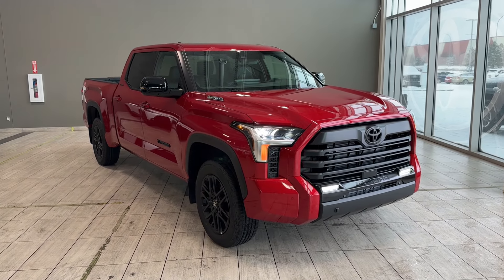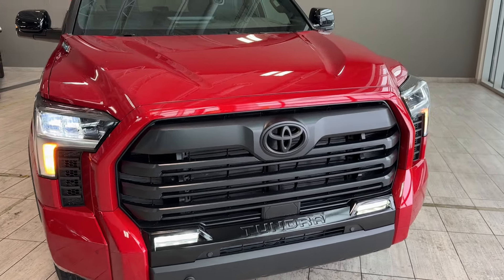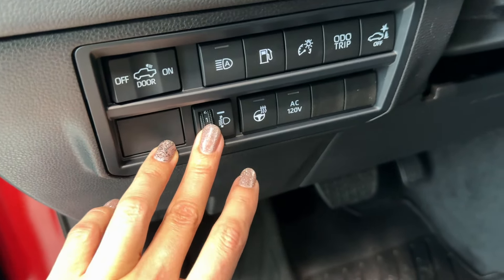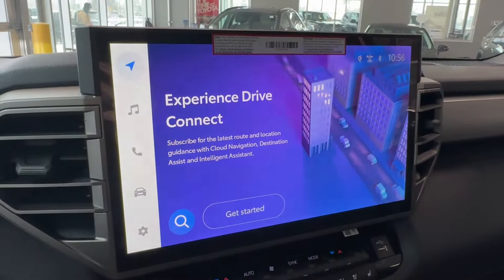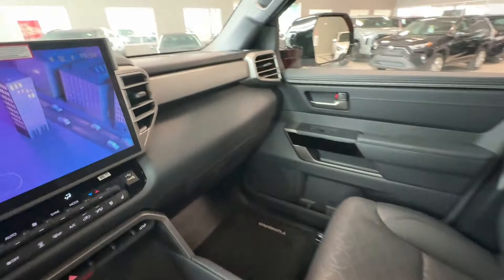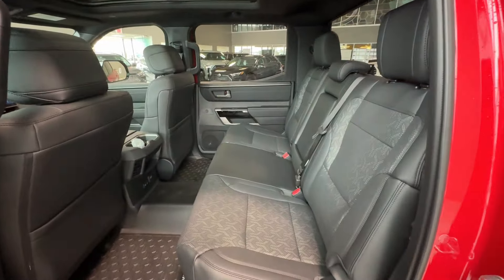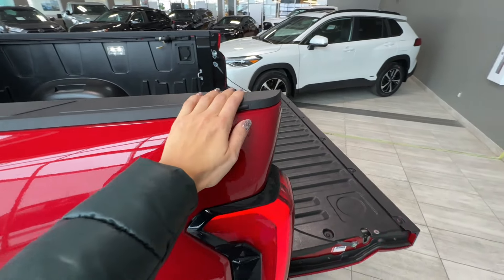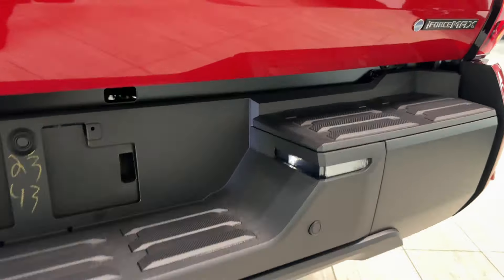2025 Toyota Tundra Limited Hybrid Long Box 4WD in Supersonic Red Color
New 2025 Toyota Tundra Limited Hybrid Long Box 4WD in Supersonic Red | Toyota Northwest Edmonton

Experience unmatched power and style with the new 2025 Toyota Tundra Limited Hybrid Long Box 4WD in stunning Supersonic Red. The Tundra Hybrid Limited Nightshade Grade exudes sophistication and rugged capability, making it the perfect companion for both work and play. Packed with cutting-edge technology and premium comfort features, this truck is designed to exceed your expectations.

Key Features:
Powerful Hybrid Powertrain: Turbocharged hybrid system for impressive performance and efficiency.
Nightshade Grade Styling: Black accents including grille, overfender, rear bumper, and mirrors for a bold and distinctive look.
Panoramic Roof: Let natural light flood the cabin for an enhanced driving experience.
Advanced Safety Features: Includes Adaptive Cruise Control, Blind Spot Monitor, and Lane Keeping Assist for confident driving.

Additional highlights include **Cooled Front Seats**, **Heated Steering Wheel**, **12-Speaker JBL Premium Sound System**, and **Navigation System** for seamless travel. The Tundra also comes with **Power Folding Mirrors**, **Sun/Moonroof**, and **Universal Garage Door Opener** for added convenience.

Visit Toyota Northwest Edmonton to see the 2025 Toyota Tundra Limited Hybrid in Supersonic Red. With its powerful performance and luxurious features, this truck is ready to make a statement both on and off the road.